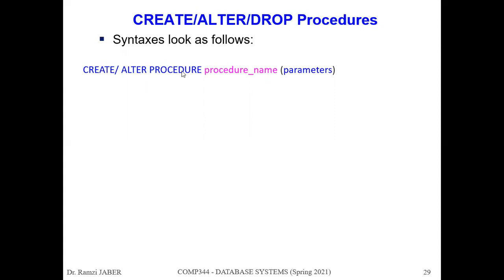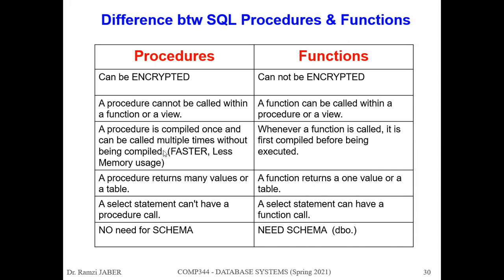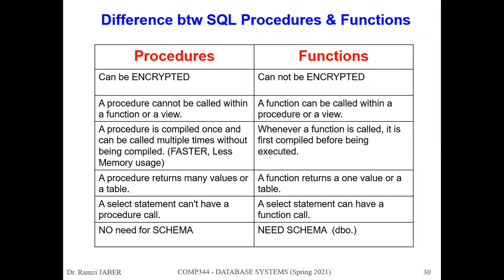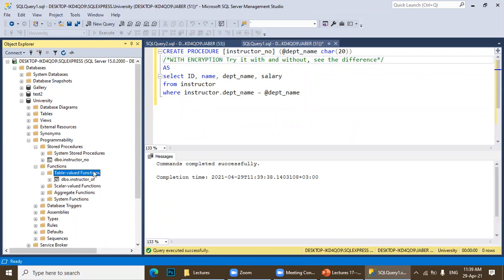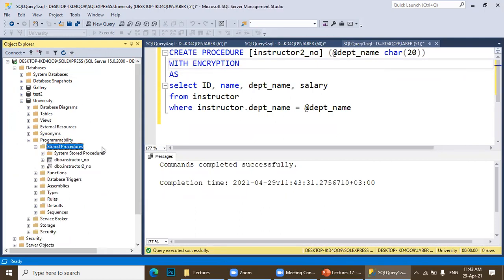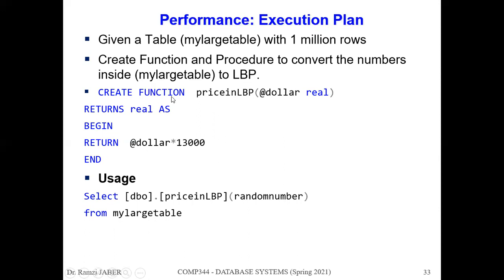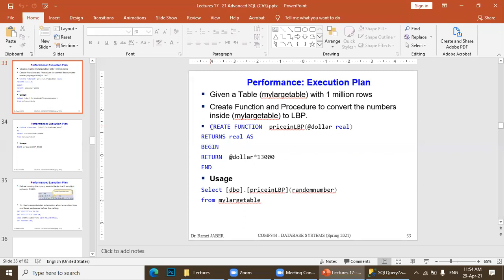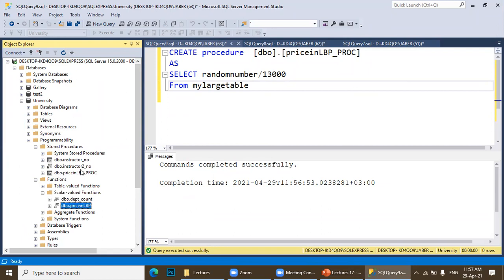COMP344 Lecture 20 Advanced SQL Ch5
COMP344 Database Systems (Spring 2021 Beirut Arab University)